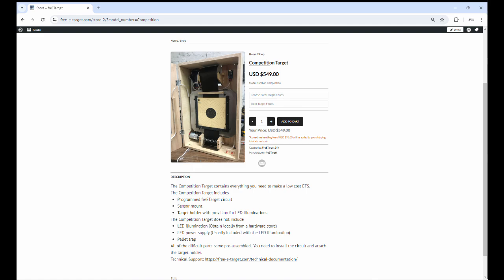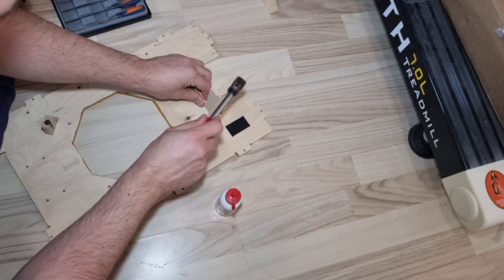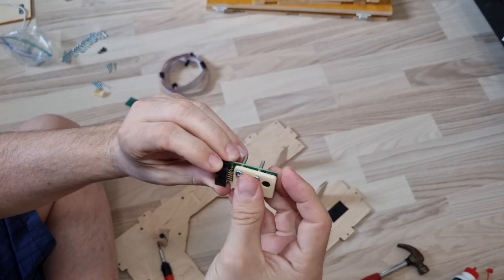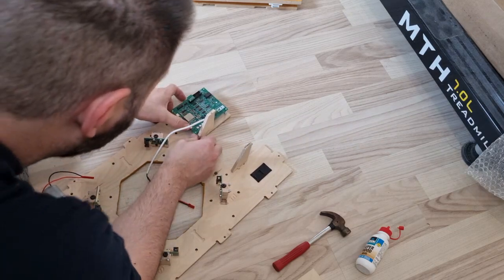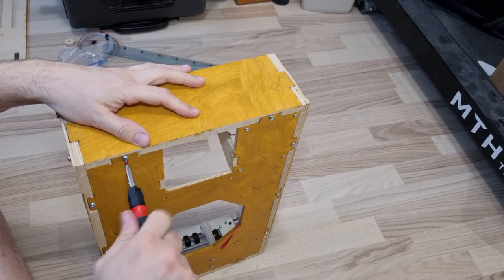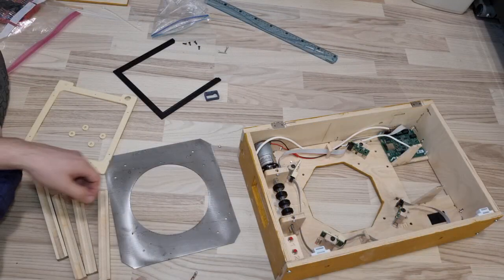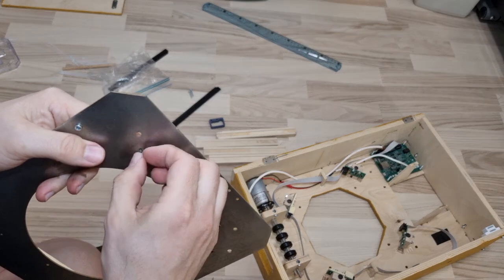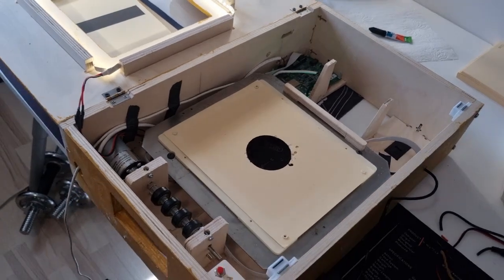freETarget Competition Kit [EN]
Assembly video guide of the FreeTarget Competition Kit that can be purchased from the FreeTarget store

Previous video on how to build the target on your own from scratch and the operating principles

00:00 - Intro
00:13 - Package unboxing
02:09 - Paper roll holder
03:39 - Sensors
06:32 - Circuit board
08:19 - Side panels
10:32 - Multi function buttons
10:54 - Cables
12:41 - Target face
15:57 - LED strip holder
18:00 - Final form